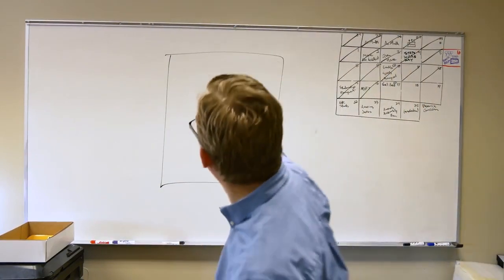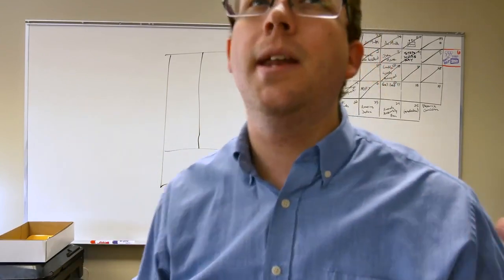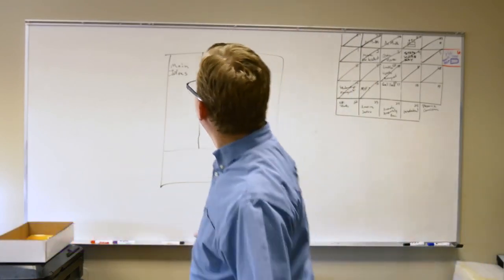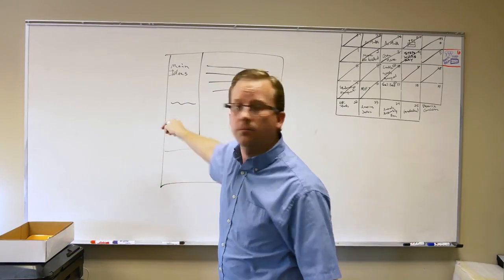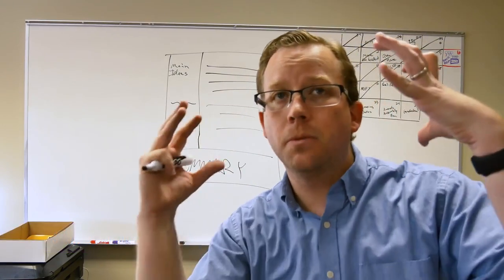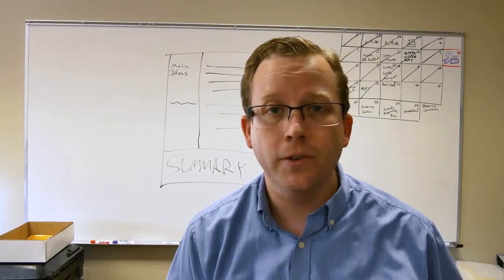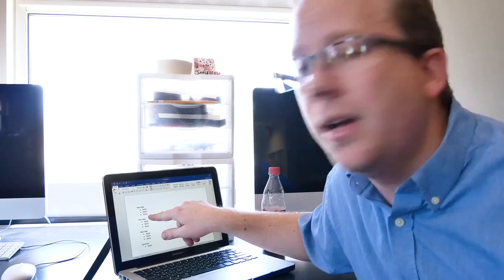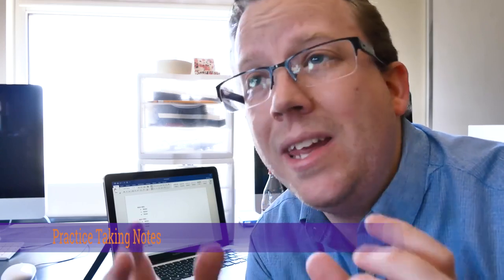How to Take Notes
In this video, Mr. Lauritzen explains how to take notes for a college English class.

This is Episode 2 in the series for my ENG101 Class for Eastern Arizona College.